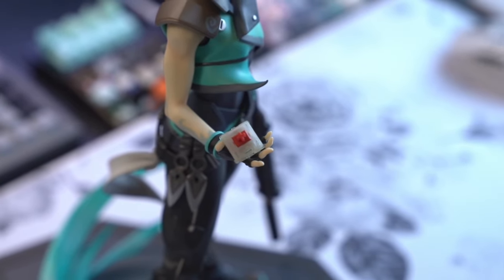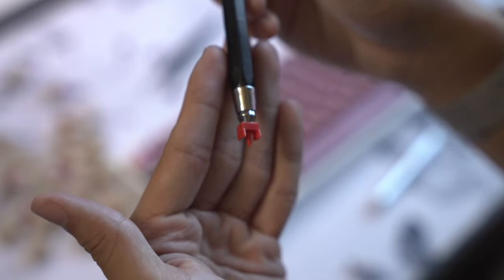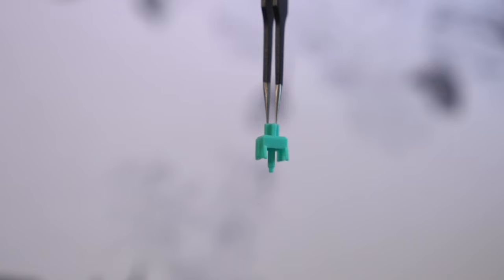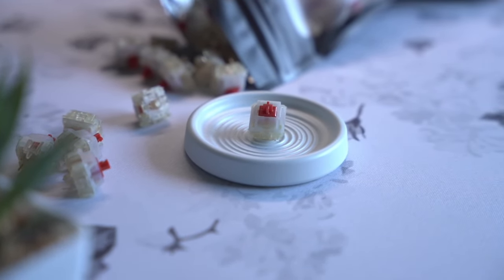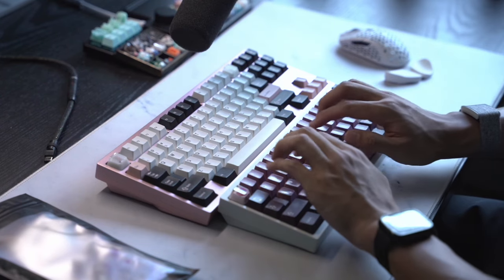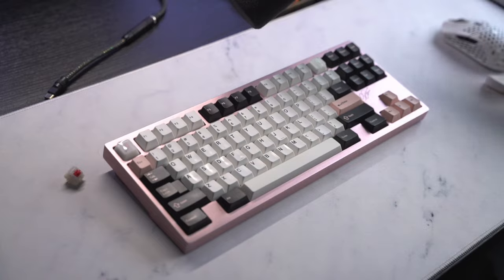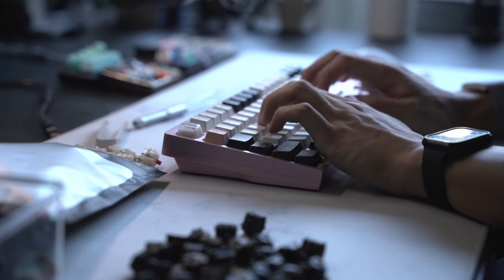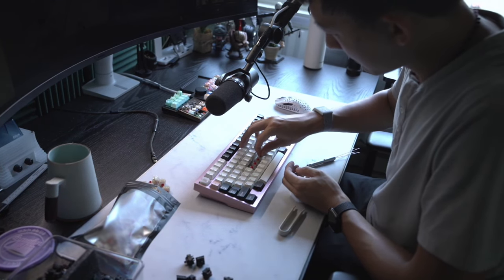A wave of nostalgia | Gateron Cream Soda Review and Sound Test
If you have other switch recommendations or general feedback for how to improve these videos, let me know! :)

Keyboard: Ai03 Vega
Plate material: POM
Keycaps: GMK Bingsu
Switches: Gateron Cream Soda
Lube: Factory
Film: N/A
Stabilizers: TX Stabs
Foam: 2 Case foam + Plate Foam

Keyboard: Sana TKL
Plate material: PP
Keycaps: GMK Olivia
Lube: Factory
Film: N/A
Stabilizers: TX Stabs
Foam: N/A

Dogemod Cables
LoobedSwitches
KNC Keys
Prevail Key co
Povertykeys
Zenclack
Zepsody